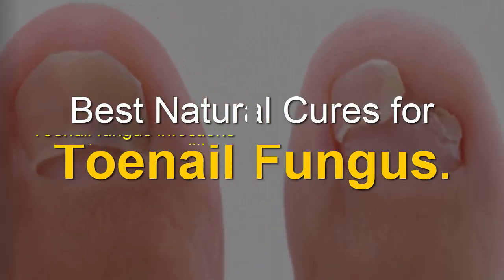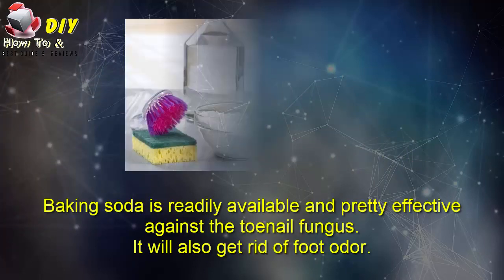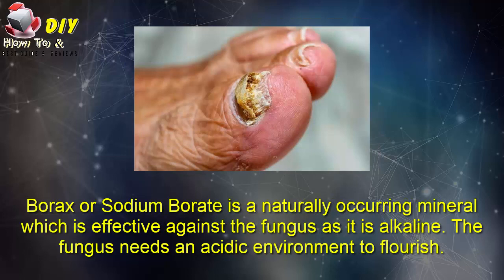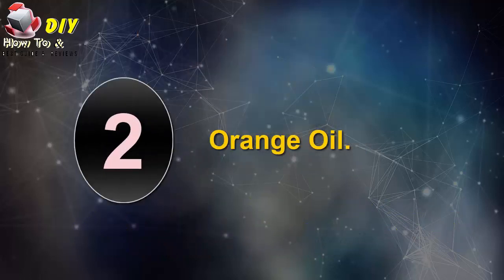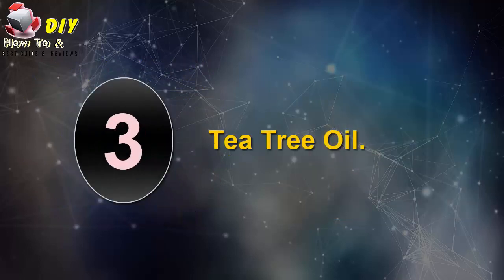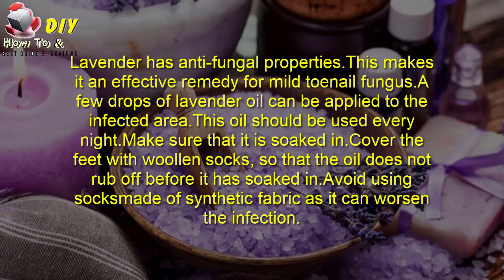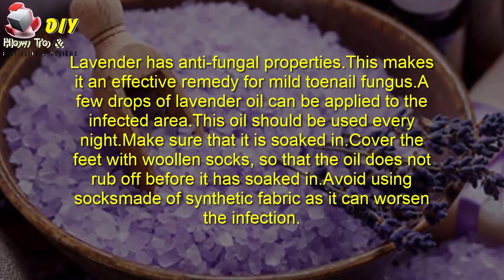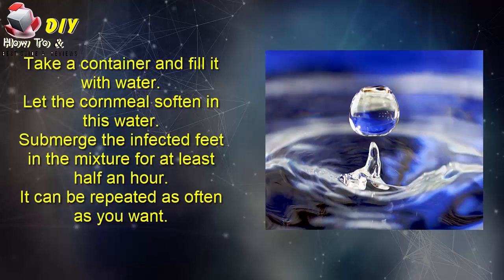How to Get Rid of Toenail Fungus.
ail fungus; be it on your toenails or your fingernails is an unpleasant business to have to deal with. Officially known as onychomcosis, it is most often caused by moisture trapped in a warm dark place (because of shoes, this is why it more commonly effects toenails) which is the environment fungus thrives in. In some cases it can be caused by mold, or yeast, but it’s still collectively called nail fungus-nail mold or nail yeast just doesn’t have quite the same ring to it.